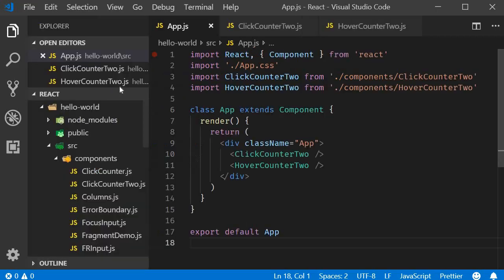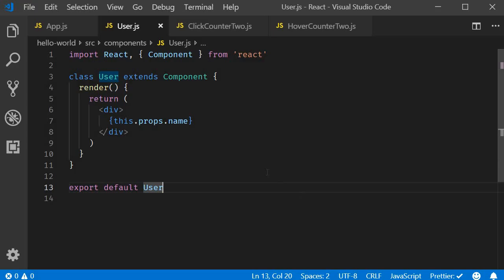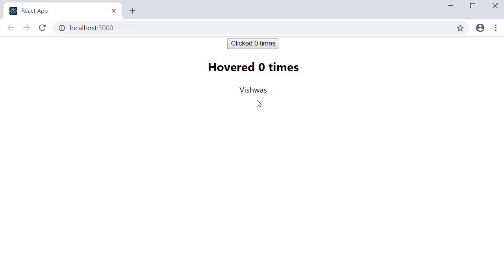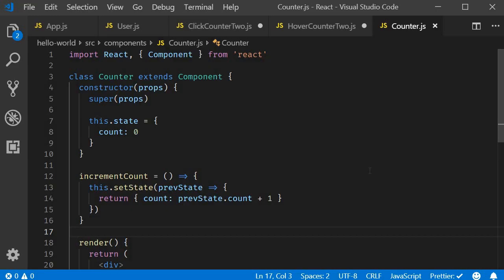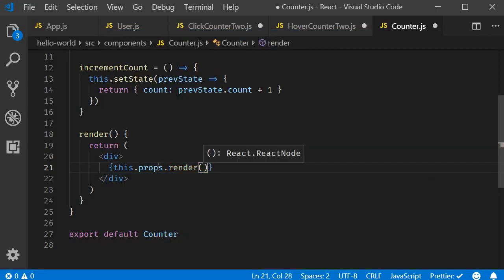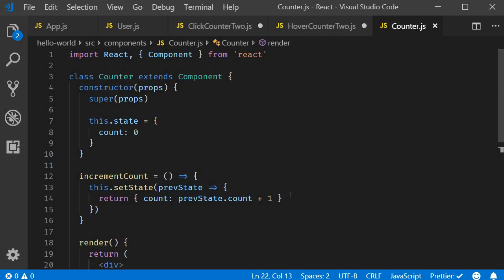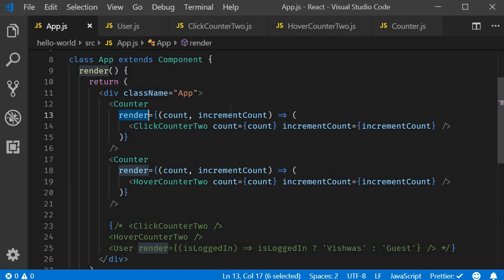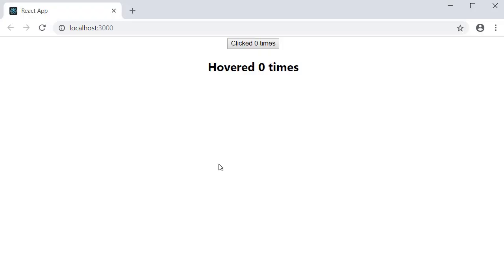ReactJS Tutorial - 37 - Render Props (Part 2)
Render Props in React